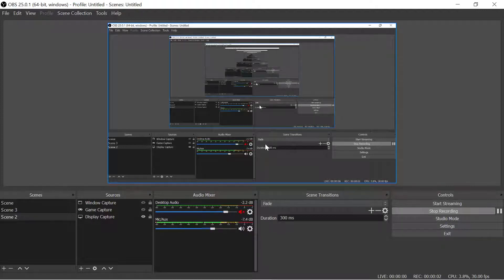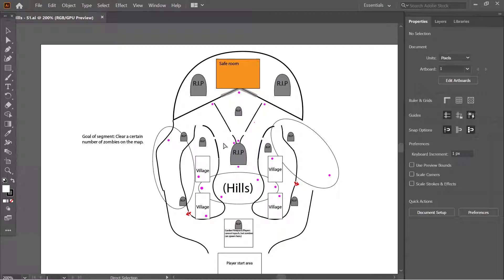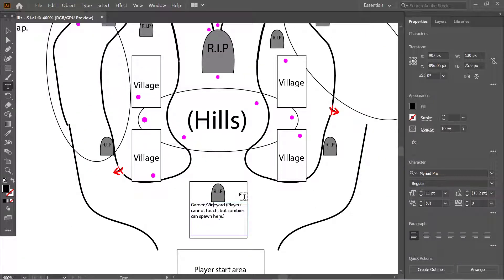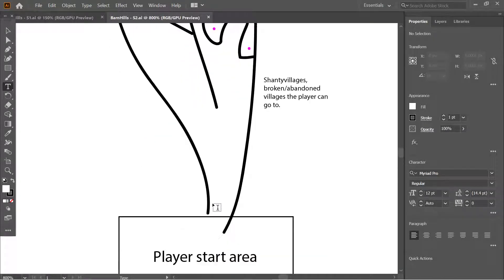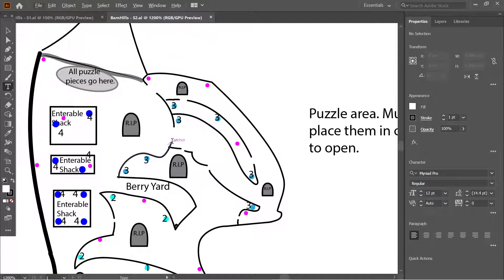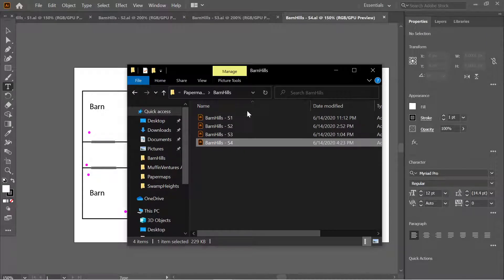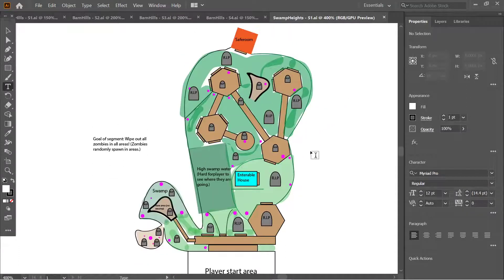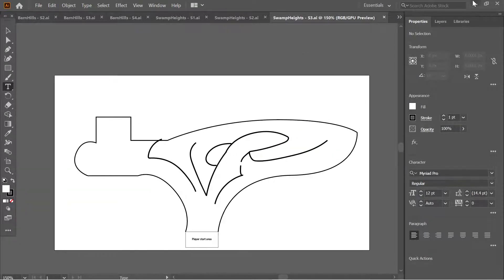Standup 1.1 Game Design Workshop 2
Standup for the game we are working on. I go over the level design theories for my paper-mapping and how I plan to execute all design theories when I wrap pre-production up and head into production mode.